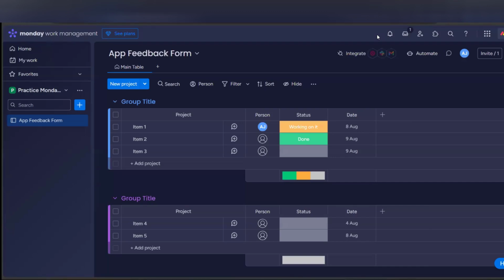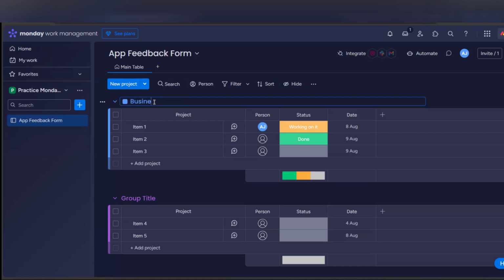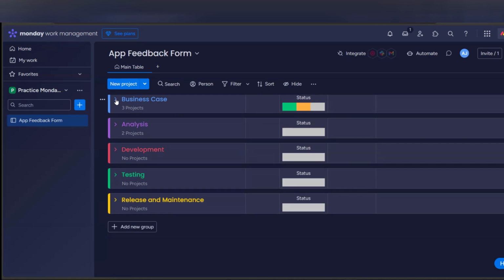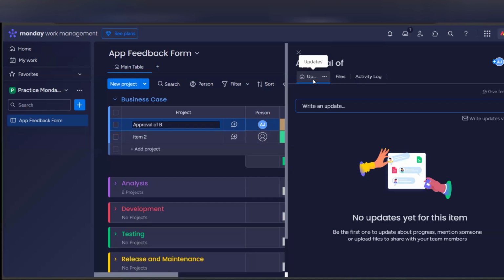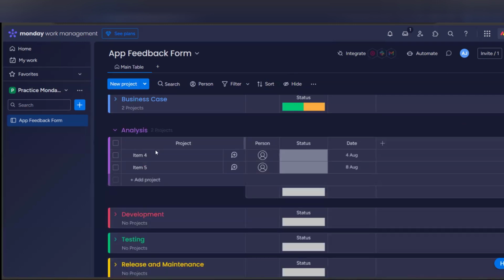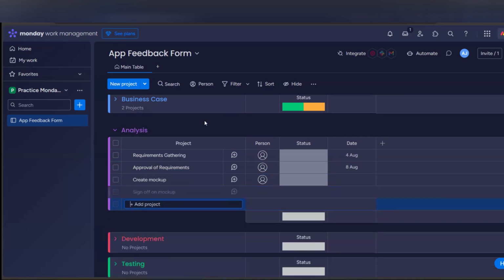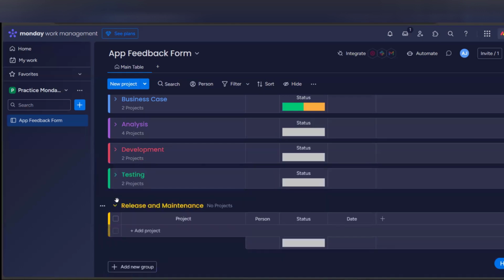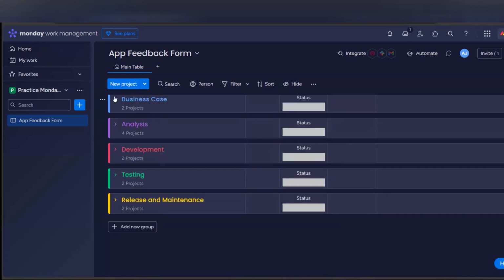How to add Groups and Projects into the workspace | Monday Tutorials